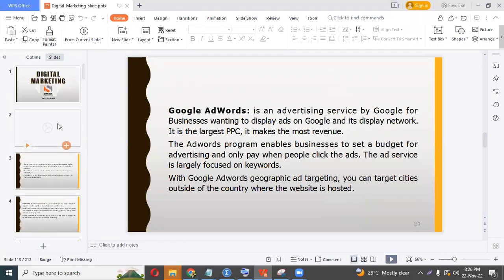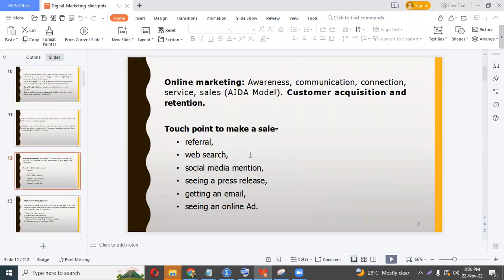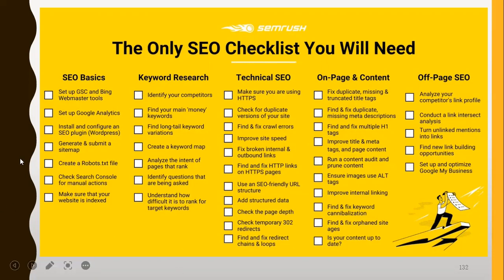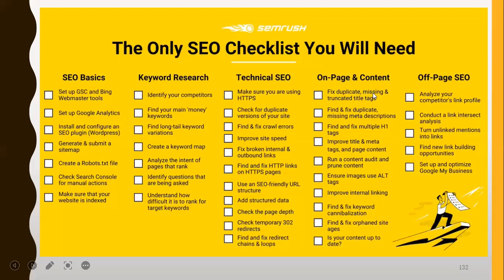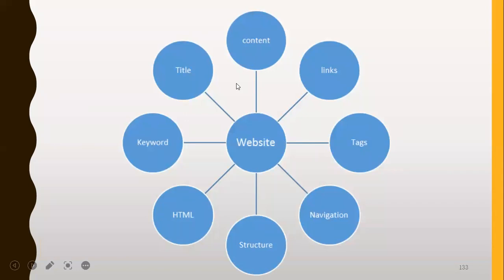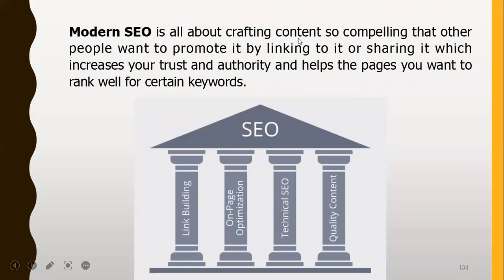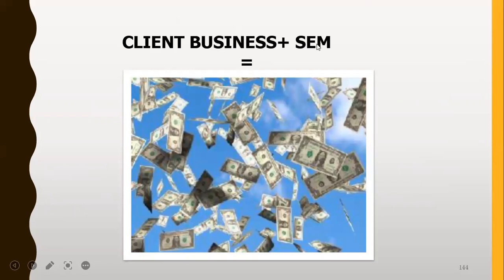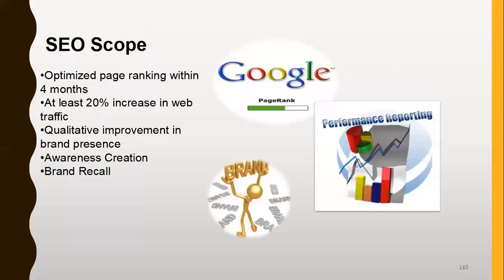Search Engine Optimization SERP Guidelines